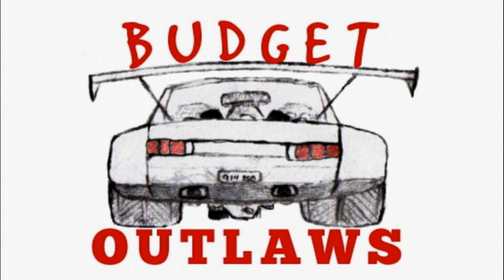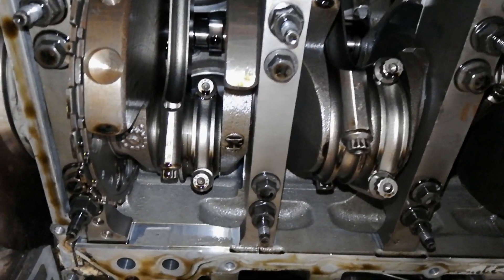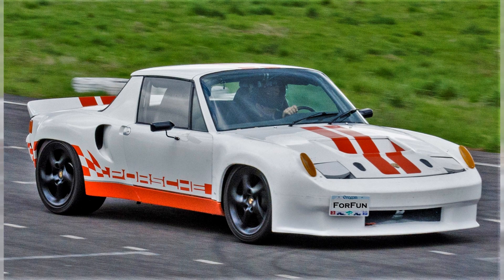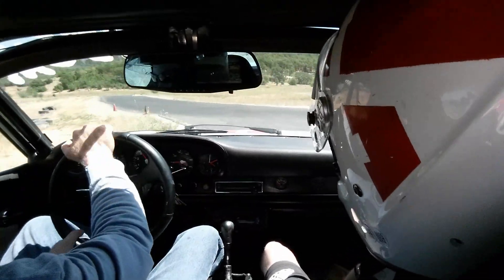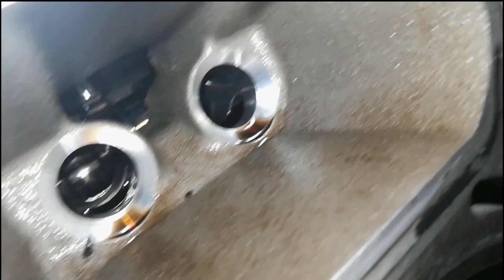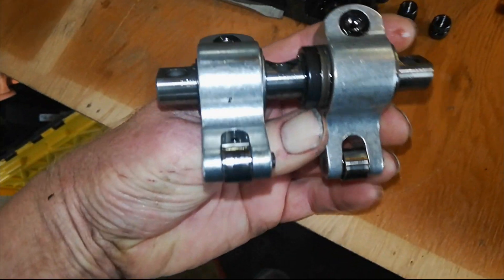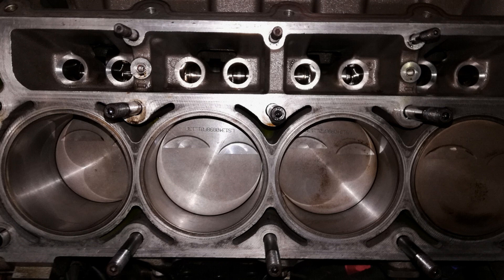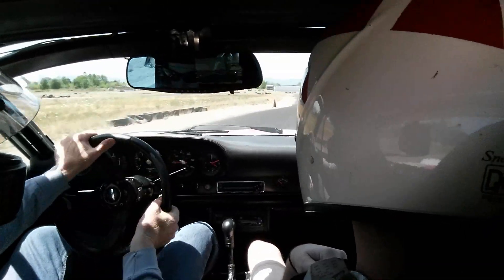Diagnosing our 500hp all forged LS engine noises!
Today we'll dig into the 500hp LS6 that powers the Porsche 914 known as Morpheus.    Why is it making such a racket?  How does it make the HP.  Why does it cost so much.  $10k???
Here are the engine specs
2004 Z06 Corvette LS6 5.7 L. aluminum block
• Rotating assembly balanced & blueprinted
• Forged Mahle pistons 2cc valve reliefs 11.3 to 1 compression
• Forged rods
• High performance Clevite main & rod bearings
• Trick Flow 215cc CNC heads milled .030
• T&D 1.8 ratio shaft mount rocker kit, upgraded valve springs, pushrods, Viton
valve seals
• LS7 lifters
• Comp Cams camshaft approx. 575 lift  225 duration w/ 1.8 rockers
• 42 lb. Ford SVO fuel injectors
• API harmonic balancer
• Aeromotive fuel regulator
• NGK TR55 spark plugs
• Taylor Spiro Pro 10.4mm race spark plug wires
• Melling LS6 high performance oil pump #10296
• Lingenfelter LS6 billet aluminum oil cooler pickup/return adapter kit
• Setrab Tube Oil Cooler (TOC) 300 - all aluminum lightweight water cooled heat
exchanger/oil cooler with heat shielding and Kevlar braided oil lines
• Ported throttle body
• MAF meter removed and custom speed density dyno tune by J&M
• Chevy LS6 intake manifold
• Custom fabricated equal length 1 5/8” headers with 4” collectors, chemically
stripped and High Temperature Ceramic Coated by Central CT Coating